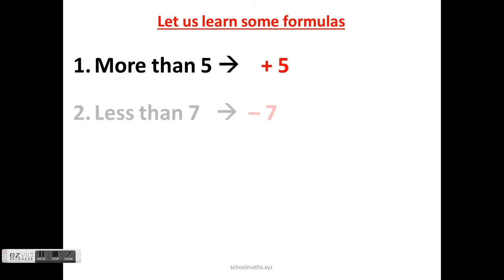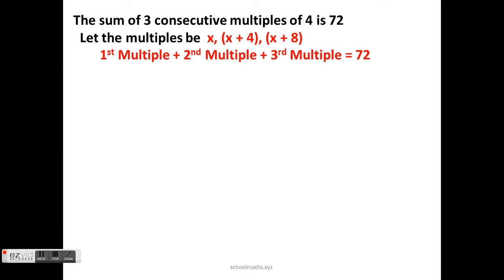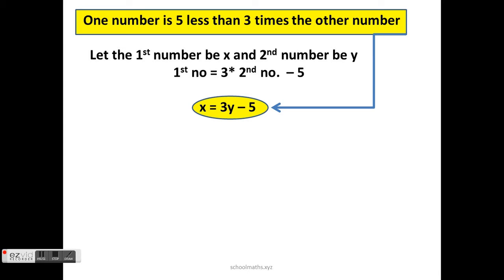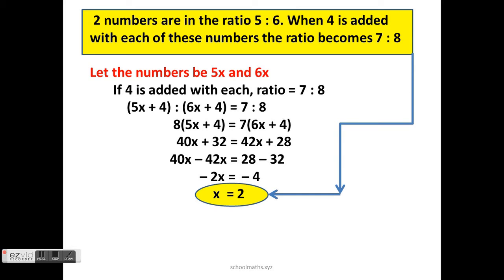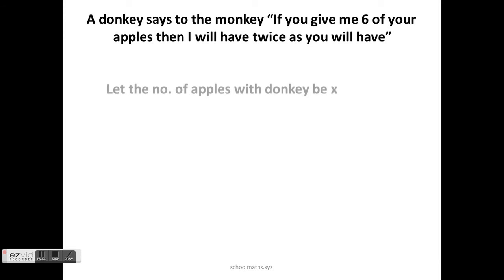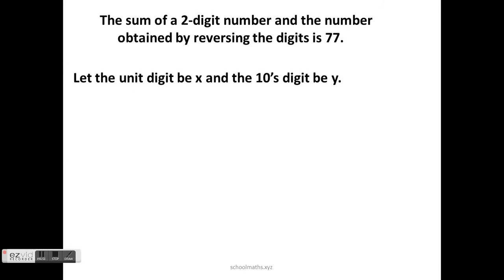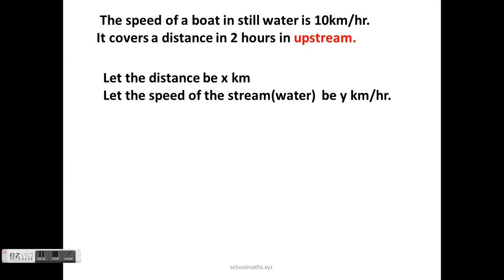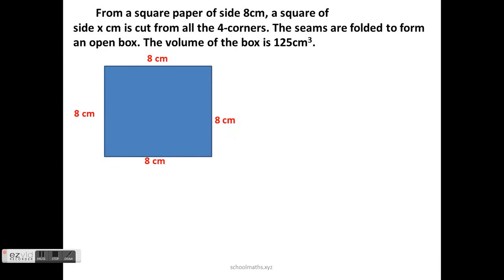English To Maths Dictionary